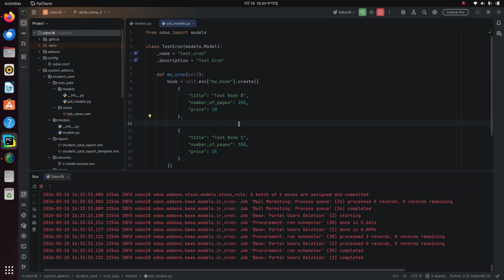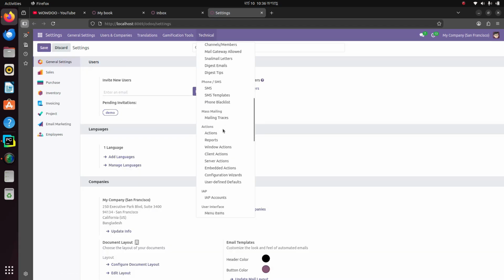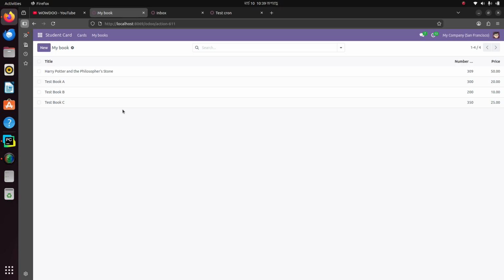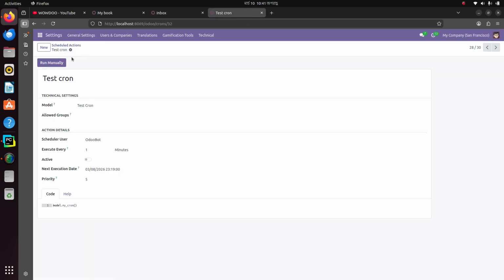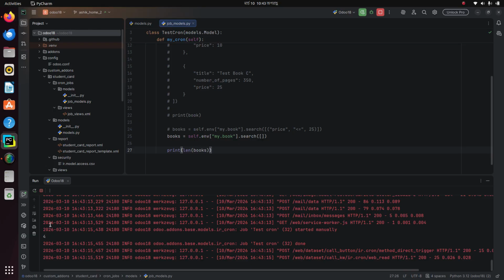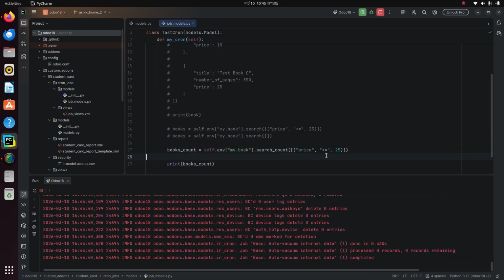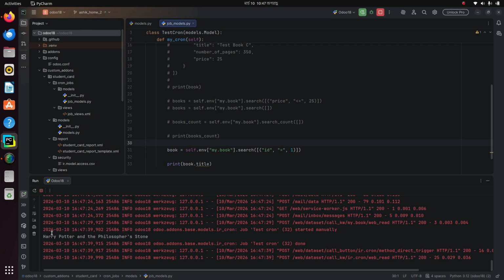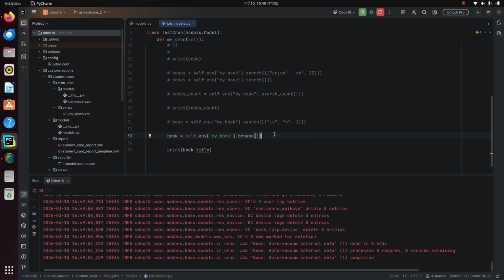29. Odoo ORM Tutorial: search(), search_count() & browse() Explained | Odoo Development Guide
Learn the most important Odoo ORM methods every Odoo developer must know:
search(), search_count(), and browse().

In this tutorial, you will understand how these ORM methods work internally and how to use them properly when developing custom modules in Odoo 17 / Odoo 18.

🚀 In this video you will learn:

✅ What is search() in Odoo ORM

✅ When to use search_count()

✅ How browse() works in Odoo

✅ The difference between search() vs browse()

✅ Practical examples for Odoo developers

These ORM methods are used in almost every Odoo module, so mastering them will significantly improve your Odoo development skills.

This video is part of my Odoo ORM Methods Series where I explain Odoo backend development step by step.

📌 Perfect for:

✅ Odoo Developers

✅ Python Developers learning Odoo

✅ Beginners in Odoo development

✅ Anyone building custom Odoo modules